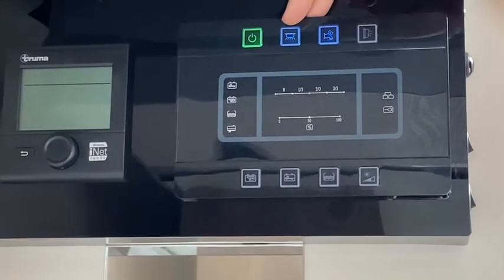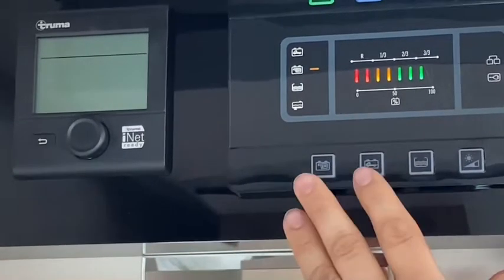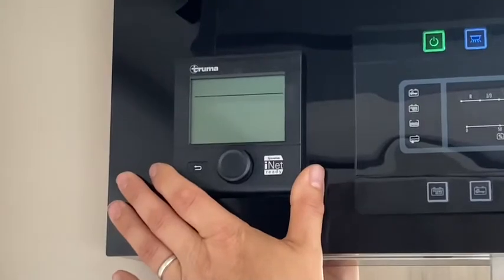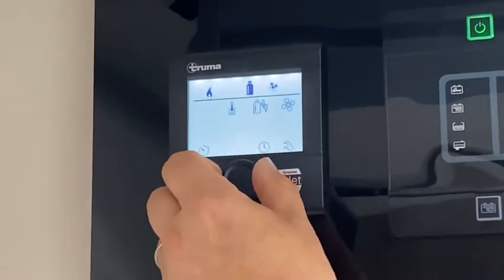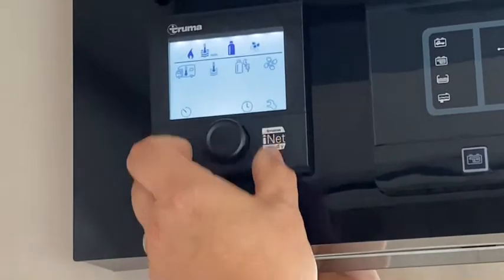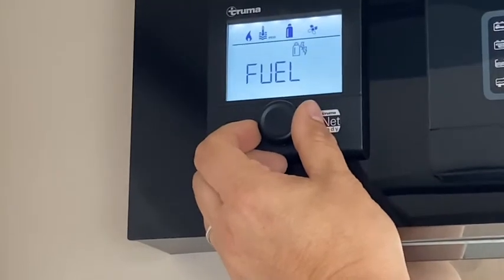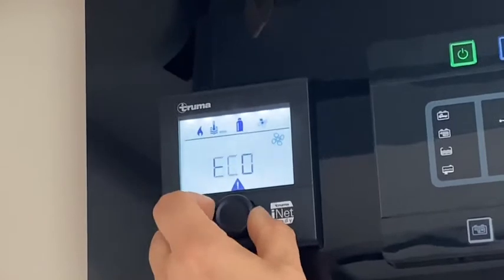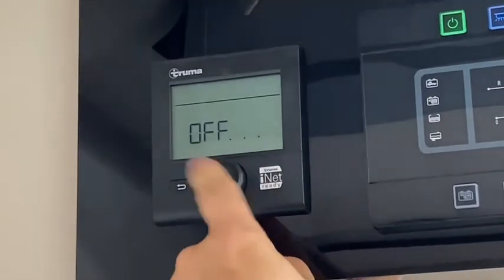Handover video - Control panel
A short video explaining the control panel including:
- The control panel itself
- Heating
- Lighting
- Water pump
- Water heating